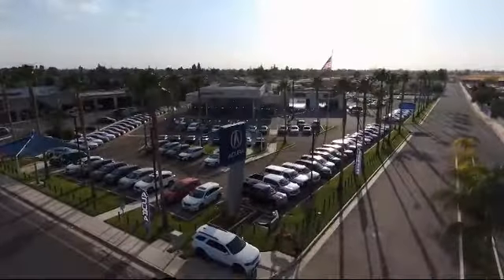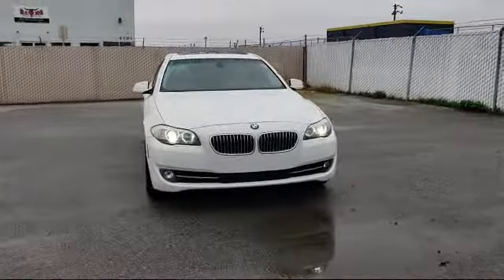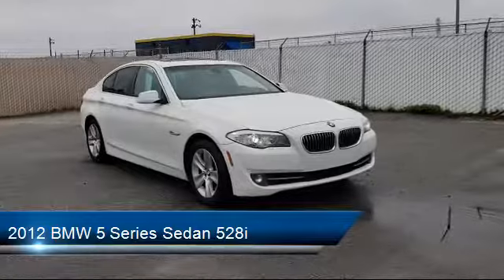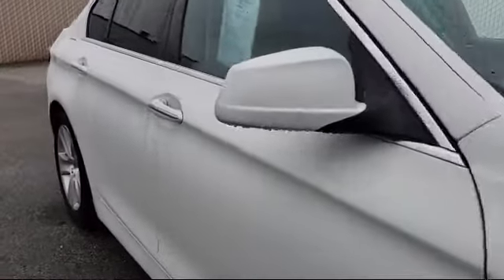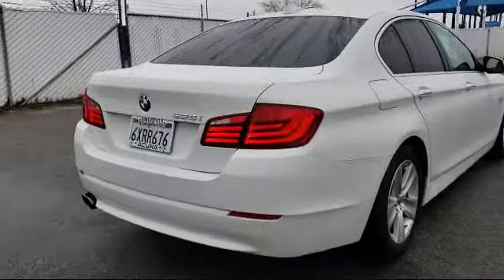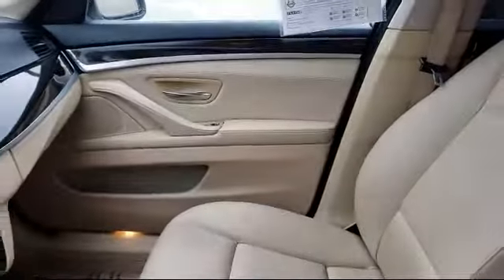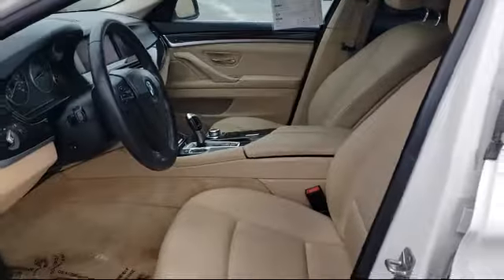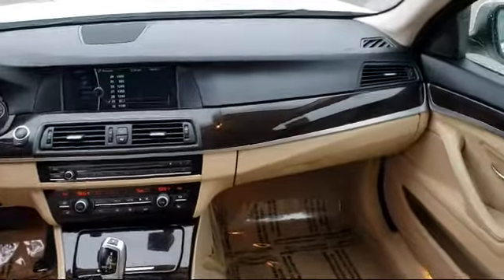2012 BMW 5 Series Sedan 528i Bakersfield Delano Visalia Valencia Fresno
2012 BMW 5 Series Sedan 528i Stock Number: 12424 Vin:WBAXG5C54CDW66402.

Bakersfield Acura
4625 Wible Rd